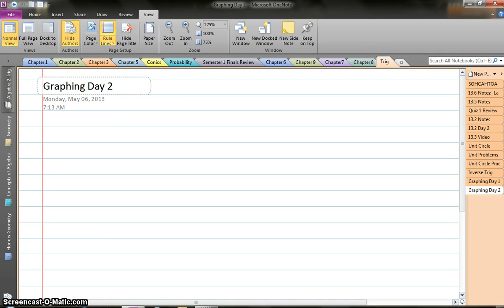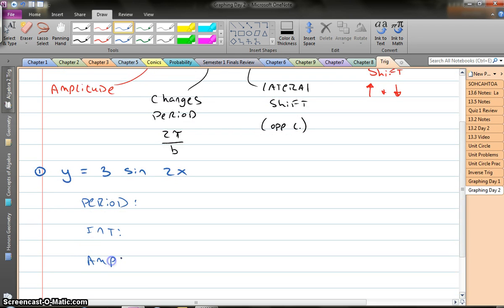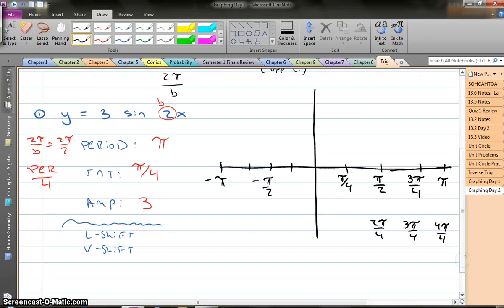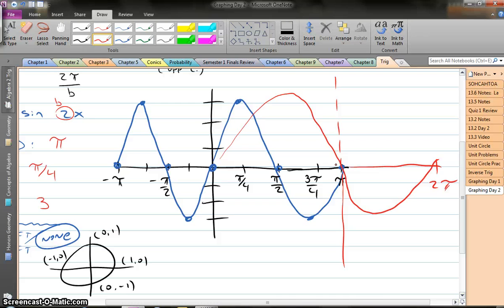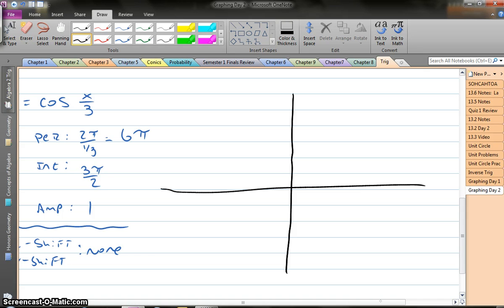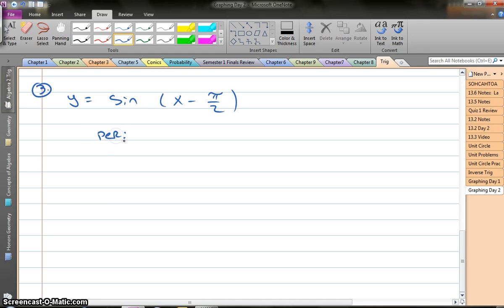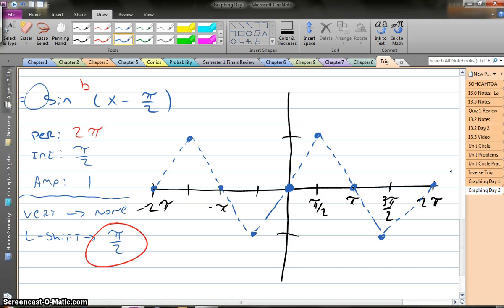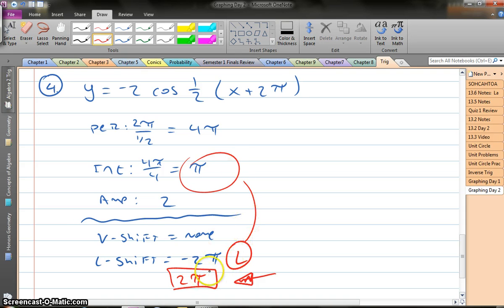Trig Graphing Day 2